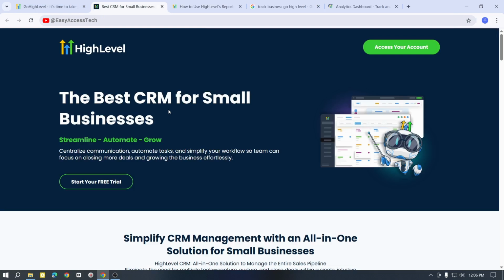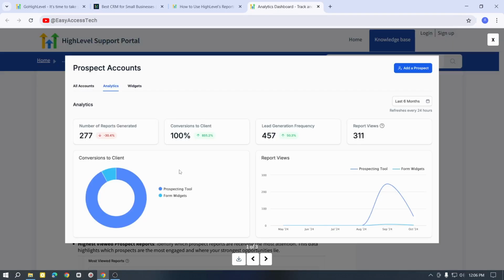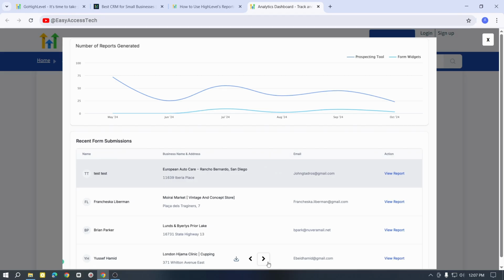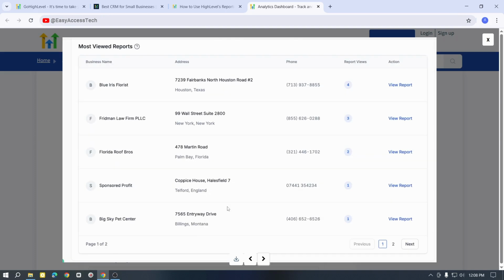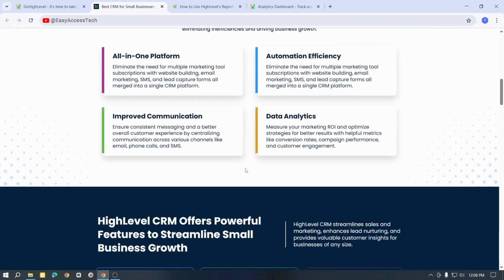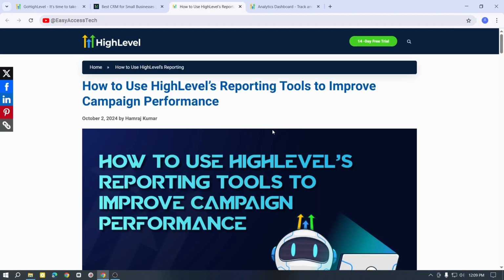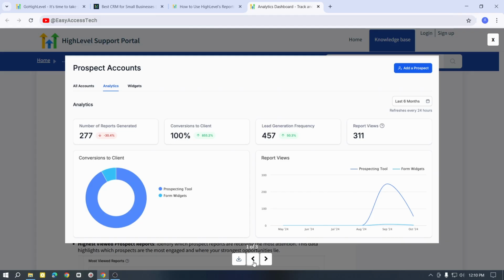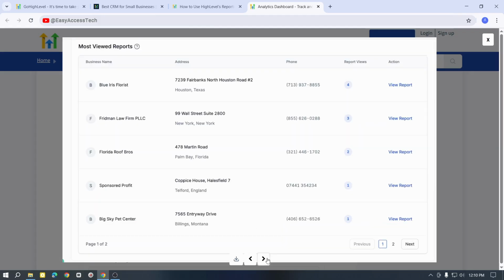GoHighLevel Reporting Features — Track Your Business Growth